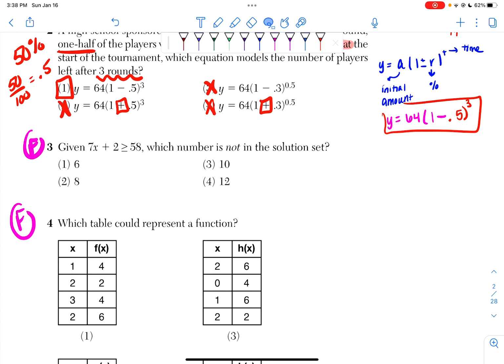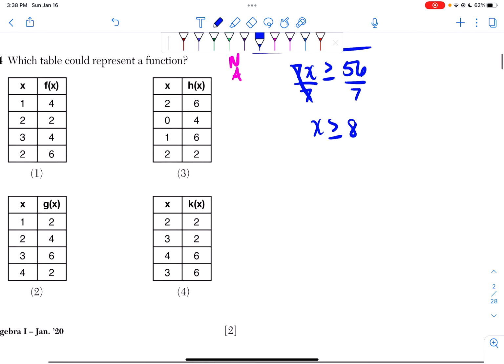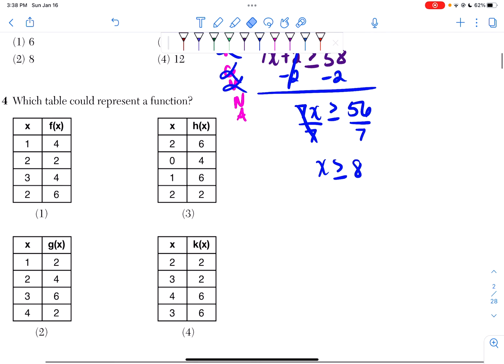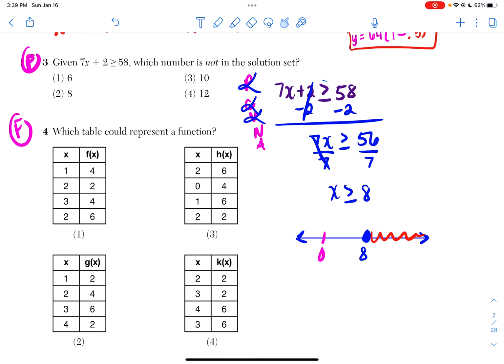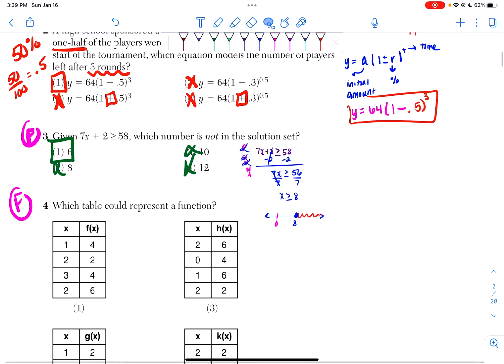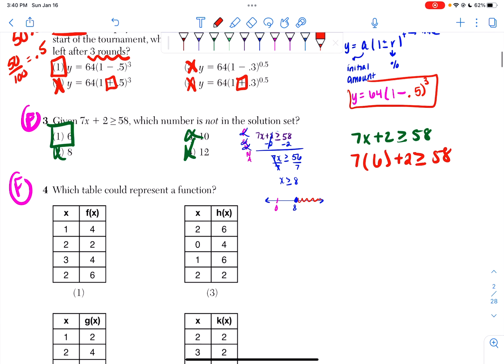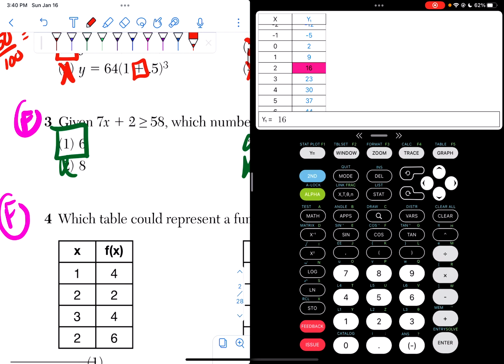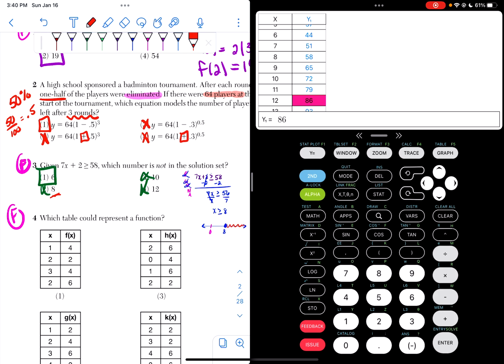January 2020 Question #3